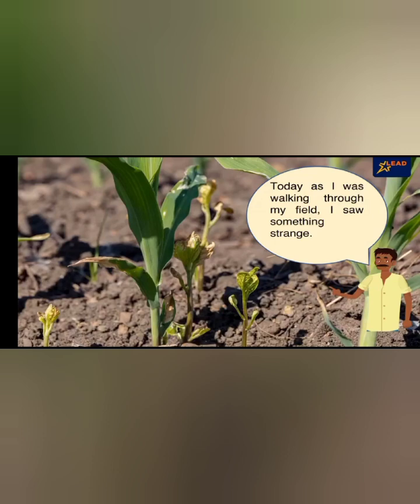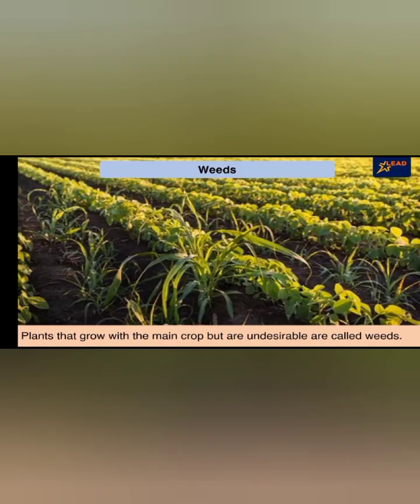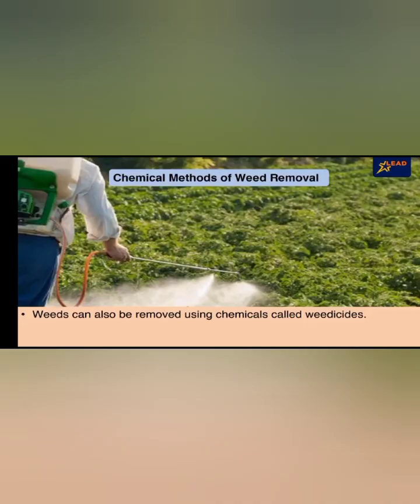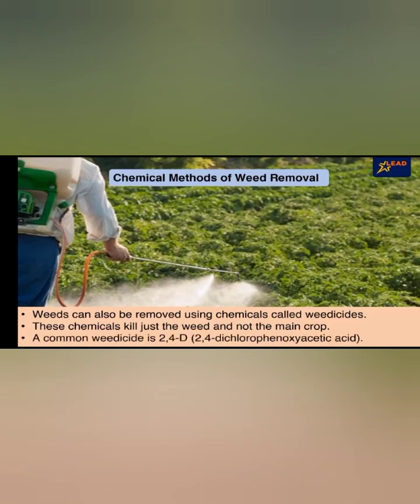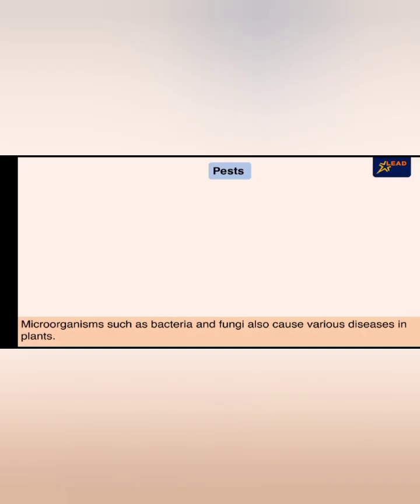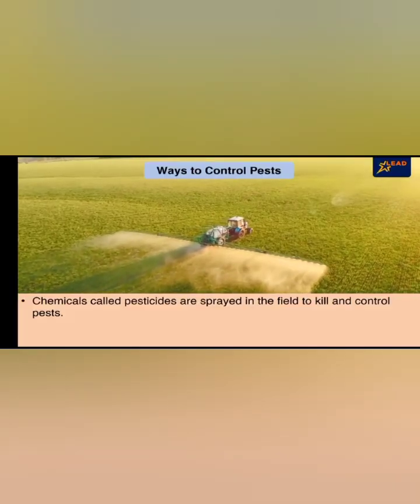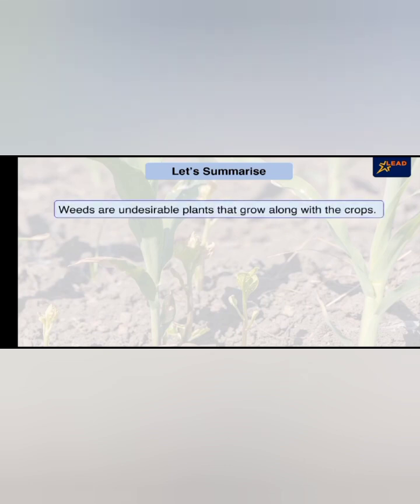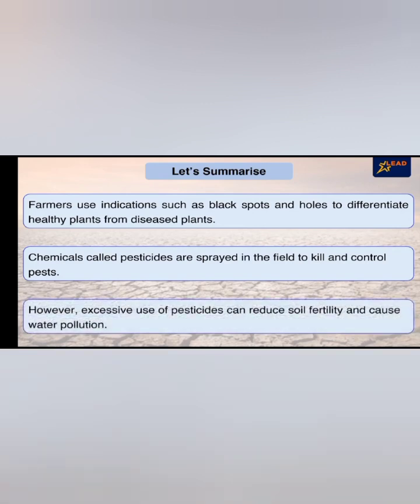STD-8 (Biology ch-1) crop production and mangementment Topic-4 Weed and control.